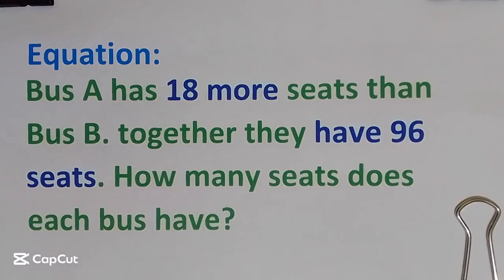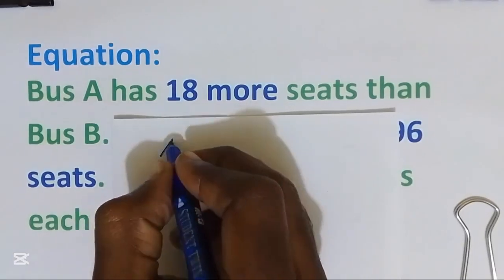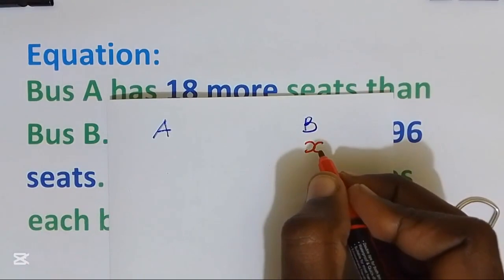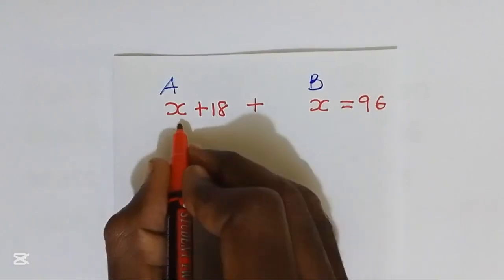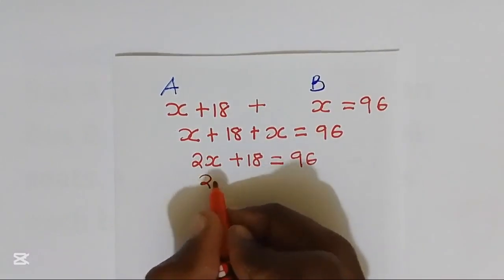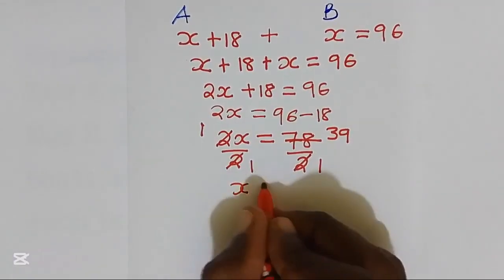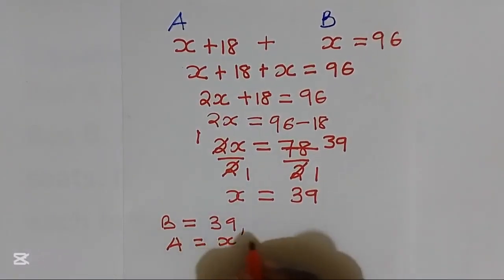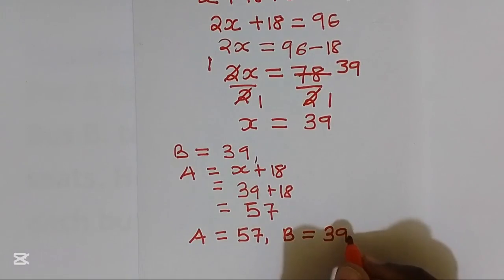How Many Seats on Each Bus? | Viral Math Puzzle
Two buses, one math problem:
👉 Bus A has 18 more seats than Bus B.
👉 Together, they have 96 seats.

How many seats does each bus have? 🚍🤔

This is a classic algebra word problem that looks simple but makes many people pause before solving!

Watch till the end for the clear step-by-step solution.
💬 Comment your answer before watching to see if you got it right!